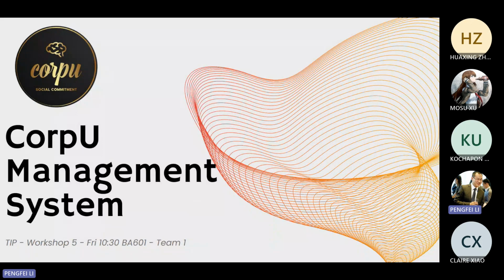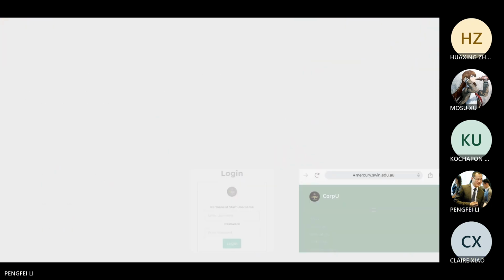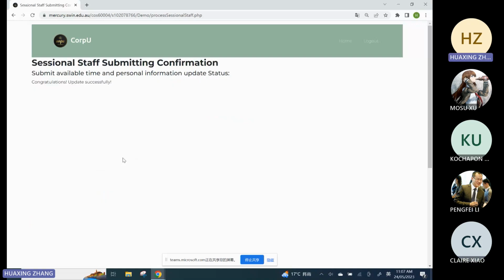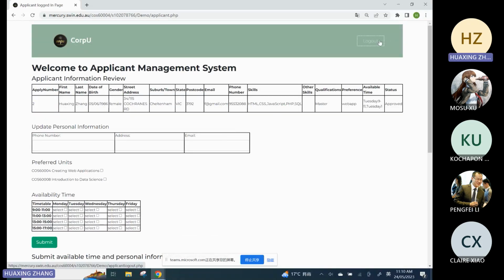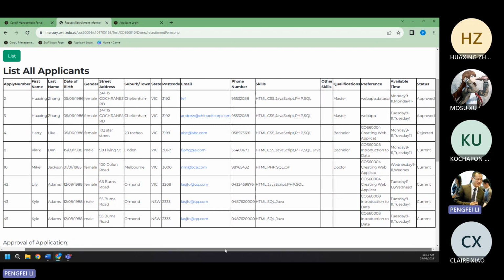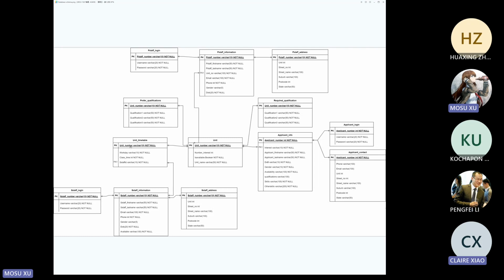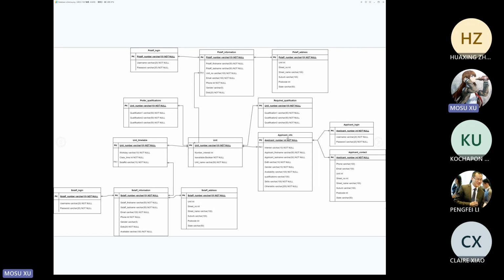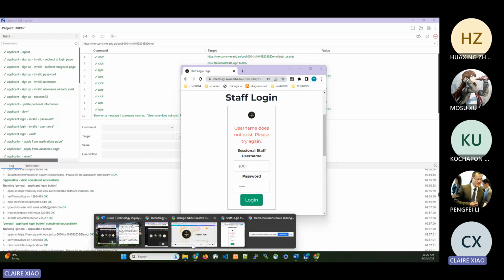Technology Inquiry Design Presentation 20230524 110235 Meeting Recording